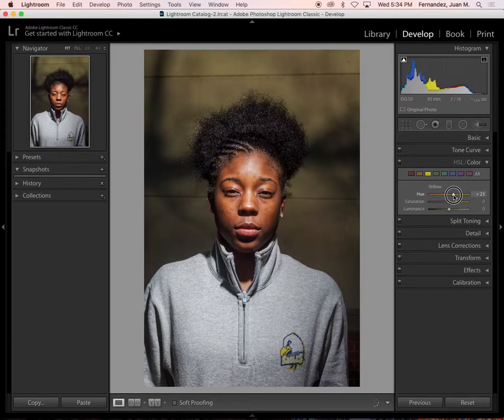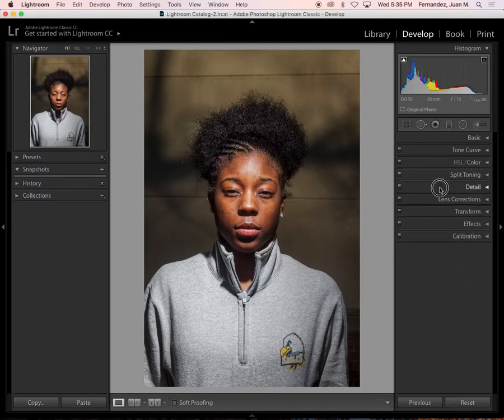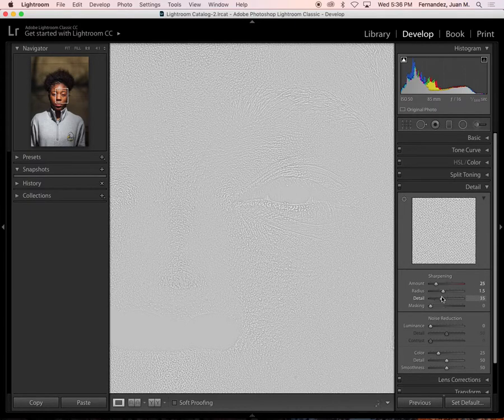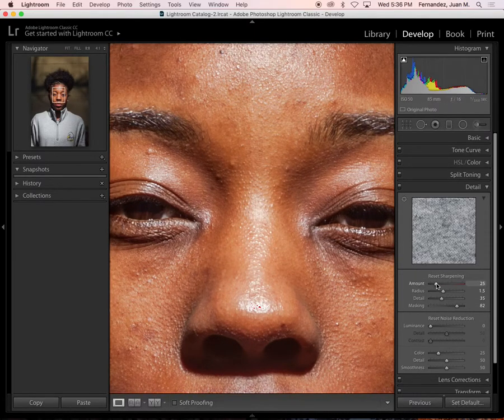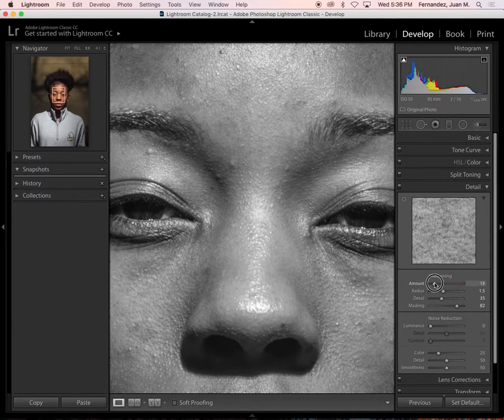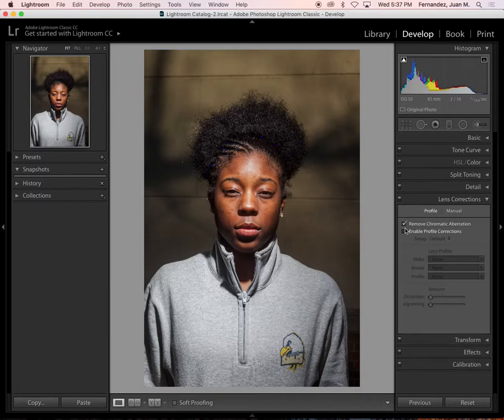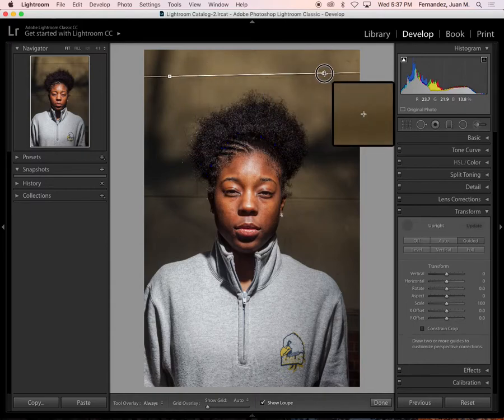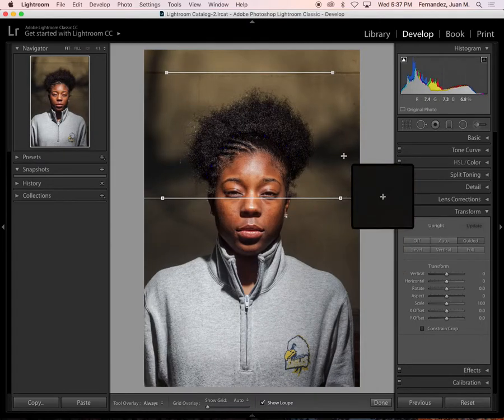10 Global 2 All